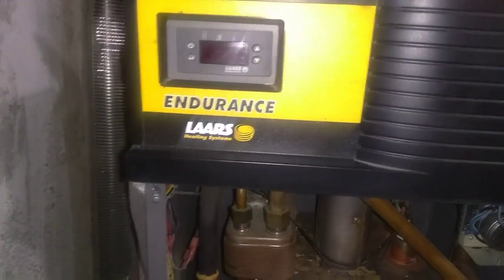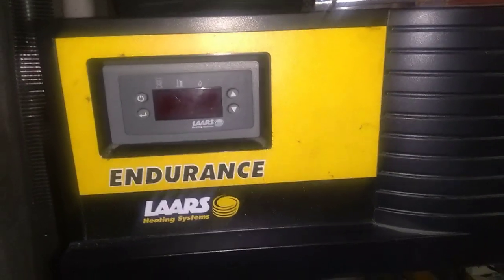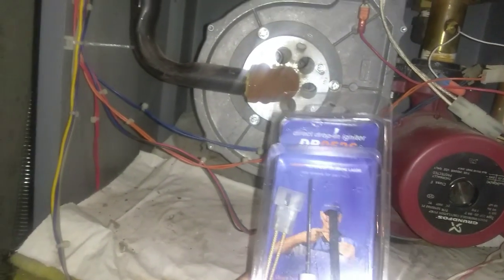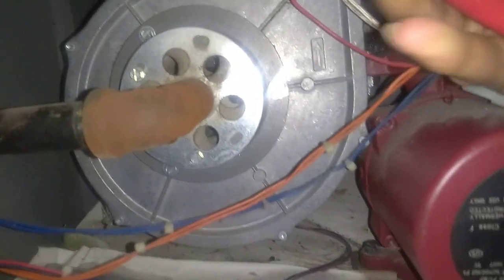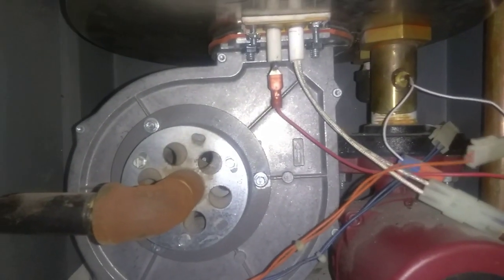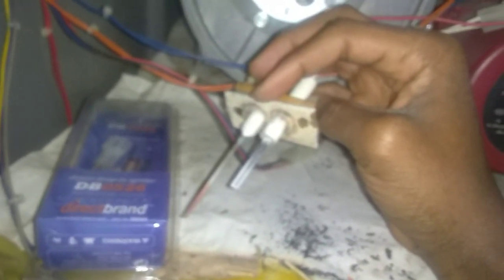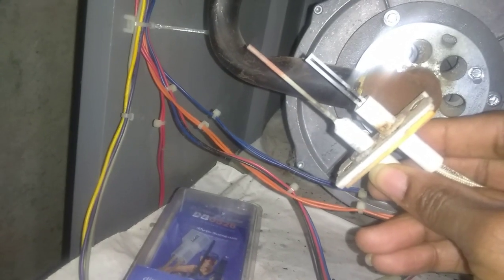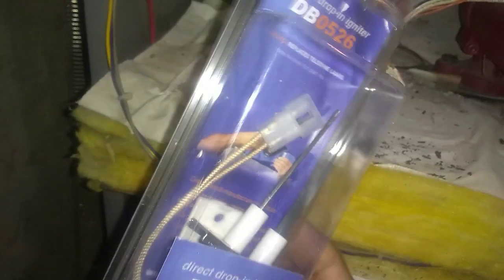Part2 L.O. code Laars Endurence heater Home Depot. Gave Me the wrong ignition Switch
Getting started with your own T-shirt company...JUST DO IT NOW.

hi, guys lets make it happen. Lets get reviewed after reaching 4,000 watch hours in the previous 12 months and 1,000 subscribers

Binding Machine

Ghost White Toner for HP
White Toner Printer

Cricut Air 2

Silhouette cameo 4
Silhouette cameo 3

Epson Workforce 7710

Sublimation Ink
Sublimation Hats
Sublimation Mug
Sublimation Shirt

Cricut Explore Air 2 Mint

Cricut Explore Air 2

Cricut EasyPress 2

Vinyl bundle

Screen Printing kit

Epson Stylus 7800  Printer:
Epson 7800 Bulk Ink
Epson 7800 Refillable Cartridges
Epson Maintenance
Edit with Vlog Star app